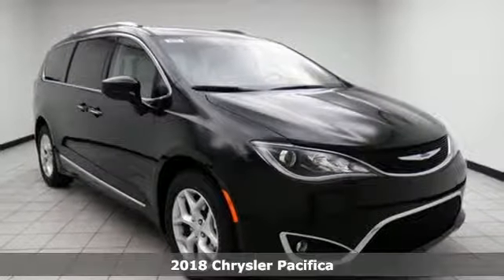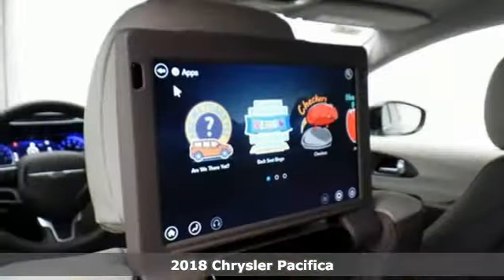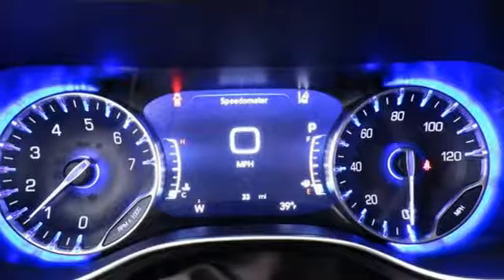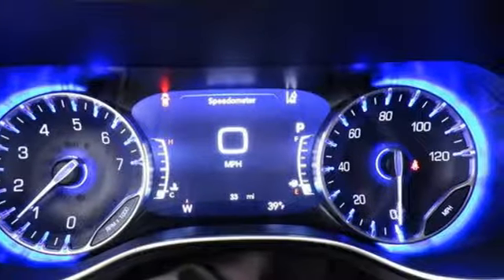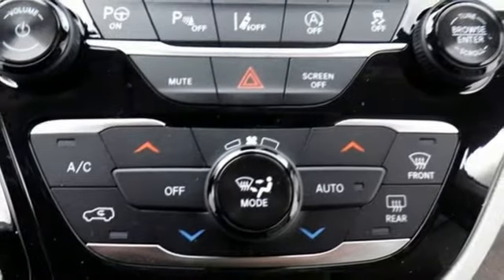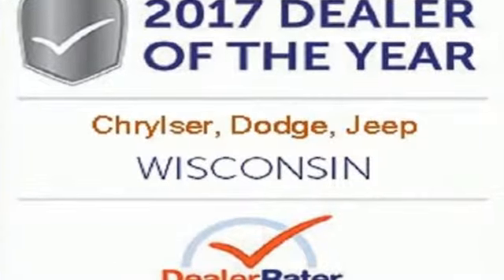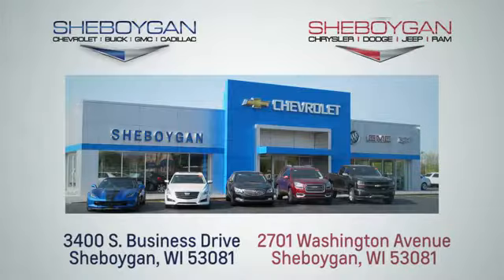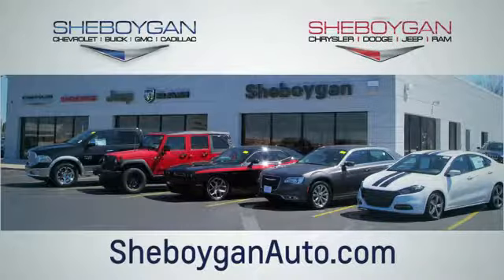New 2018 Chrysler Pacifica Oshkosh WI Sheboygan, WI B8620 - SOLD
Year: 2018
Make: Chrysler
Model: Pacifica
Trim: Touring L Plus
Engine: 3.6L V6
Transmission: Automatic 9-Speed
Color: Dark Cordovan Pearlcoat
Stock #: B8620
VIN: 2C4RC1EG9JR125337
This sweet MiniVan seeks the right match!! ATTENTION!! Standard features include: Leather seats Bluetooth Remote power door locks Power windows with 4 one-touch Heated drivers seat Automatic Transmission 4-wheel ABS brakes Air conditioning with dual zone climate control Rear air conditioning - With separate controls Audio controls on steering wheel Universal remote transmitter Traction control - ABS and driveline Multi-function remote - Trunk/hatch/door/tailgate remote engine start Tilt and telescopic steering wheel Power heated mirrors 8-way power adjustable drivers seat Heated passenger seat Head airbags - Curtain 1st 2nd and 3rd row Passenger Airbag 287 hp horsepower 3.6 liter V6 DOHC engine 4 Doors Front-wheel drive Heated steering wheel Front fog/driving lights Compass External temperature display Tachometer Interior air filtration AC power outlet - 1 Overhead console - Mini with storage Power Activated Trunk/Hatch - Power liftgate Power steering Clock - In-radio display Trip computer Video Monitor Location - Front and rear Video player - With Blu-ray and digital media Side window sunshade - Manual Rear spoiler - Lip Roof rack Intermittent window wipers Rain sensing window wipers Privacy/tinted glass Rear wiper 8-way power adjustable passenger seat Climate controlled - Heated Heated Rear Seats Rear heat - With separate controls Reclining rear seats Climate controlled - Driver and passenger heated-cushion driver and passenger heated-seatback Front seat type - Bucket Third row seats Knee airbags - Driver and passenger Daytime running lights Dusk sensing headlights Stability control Cylinder Deactivation Keyless Ignition - Doors and push button start Remote engine start Tire pressure monitoring system Transmission hill holder Rear defogger Center Console - Partial with covered storage... Are you looking for a Dealership you can trust and actually enjoy your car buying experiencea€¦look no further. Our

Address:
3400 South Business Drive